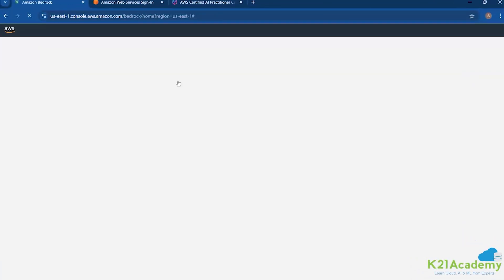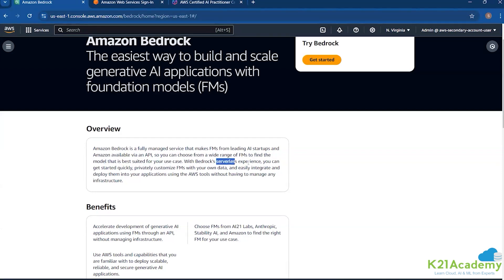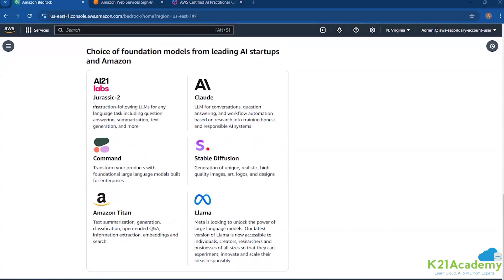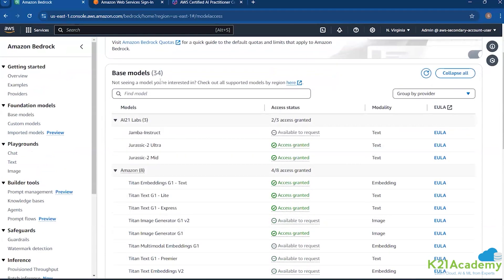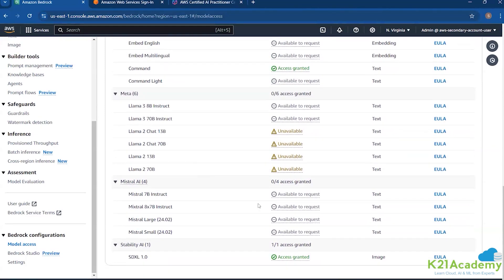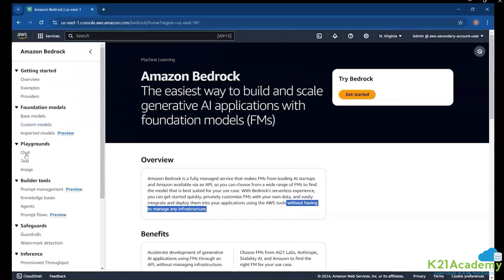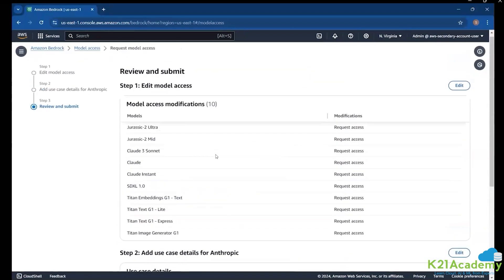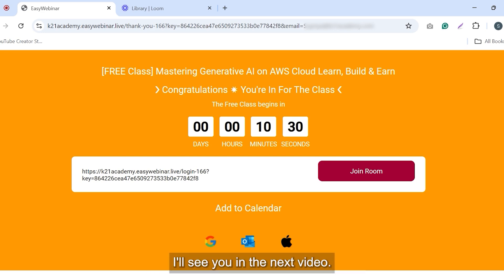How to Enable Foundation Models on Amazon Bedrock | AWS Generative AI Guide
In this video, discover how to build Generative AI models using Amazon Bedrock. Learn how to access Foundation Models (FMs) like Jurassic-2, Claude, and Titan with AWS fully serverless infrastructure. Explore the ease of generating text, images, and more without worrying about backend infrastructure. 💻

What You'll Learn:
- Serverless AI development with Amazon Bedrock.
- Using API integrations to access top Generative AI models.
- How to customize and deploy models with Amazon Bedrock.

Perfect for those scaling their Generative AI projects and wanting to simplify infrastructure management.